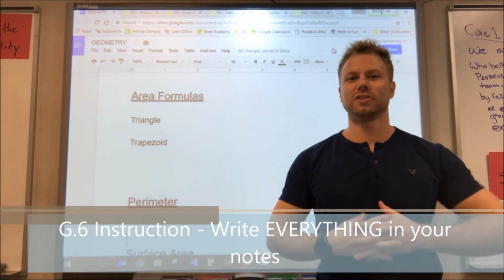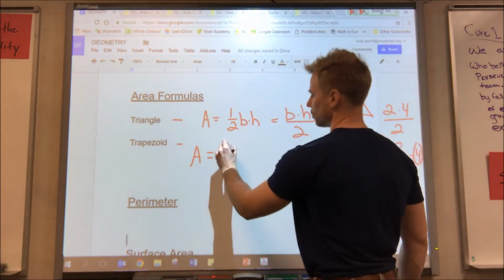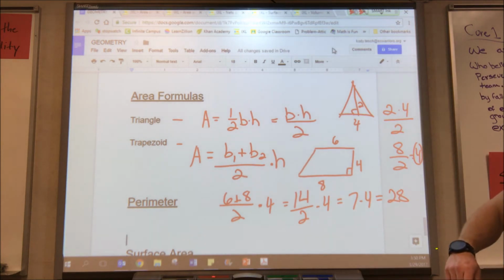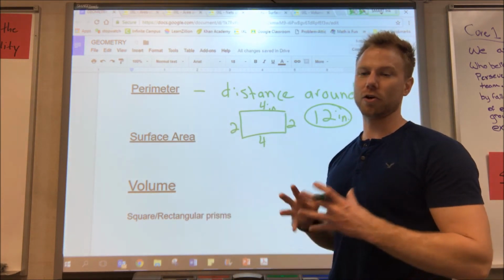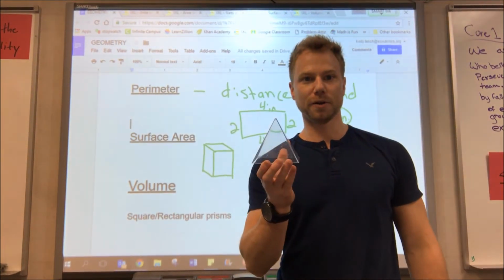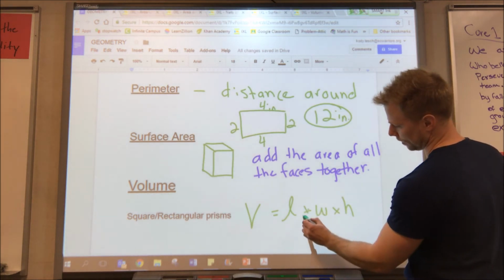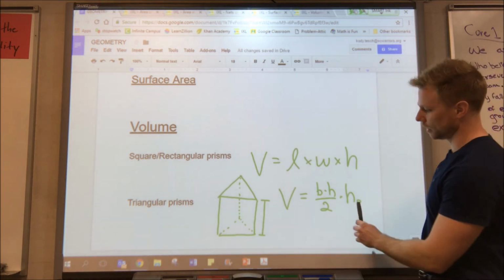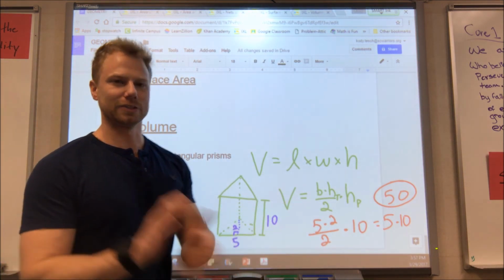G 6 Instruction